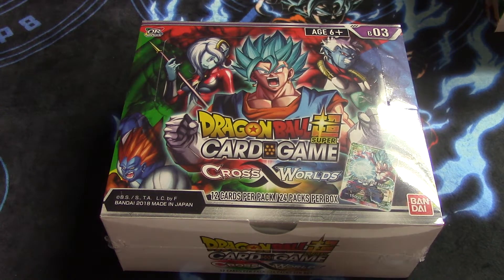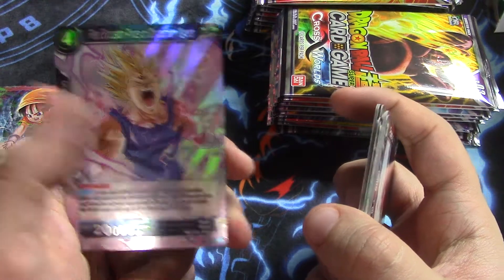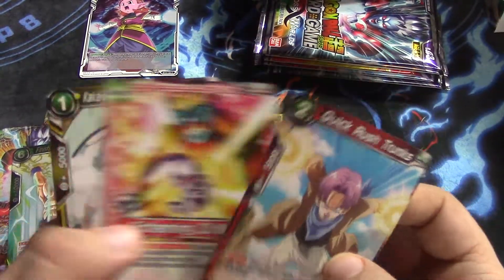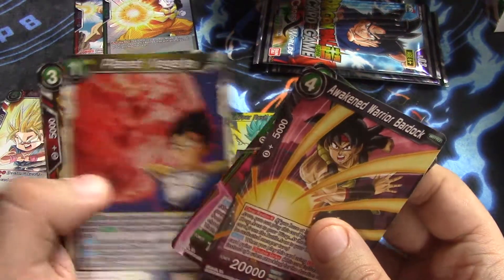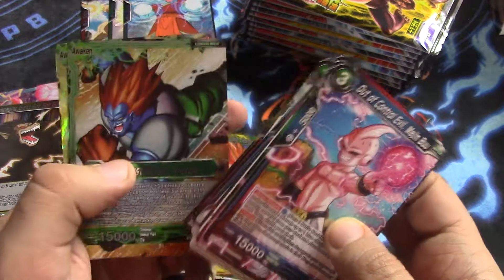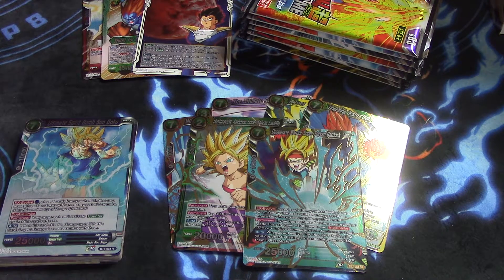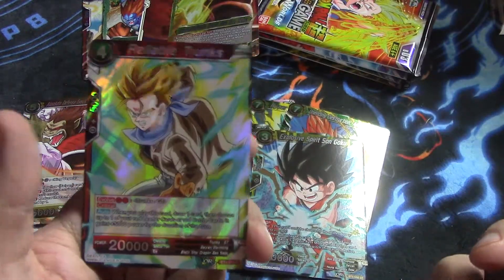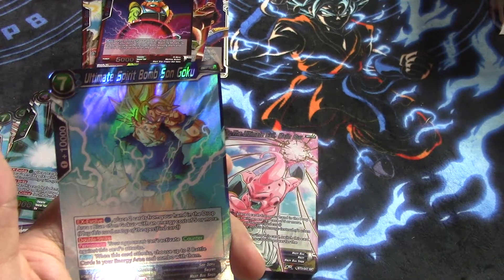Dragon Ball Super Cross Worlds Box Opening 2 of 4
Hello all and welcome to my box opening videos! I hope you like it, and if you do, please remember to like the video to show support! Thanks all, means the world to me.